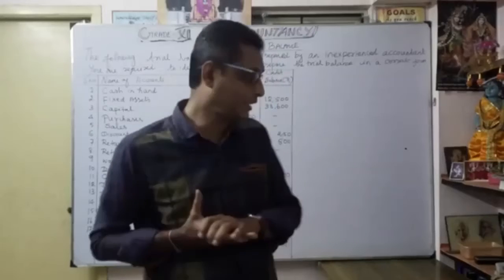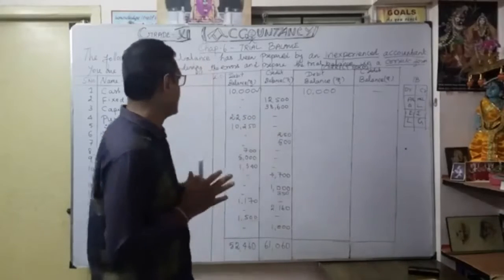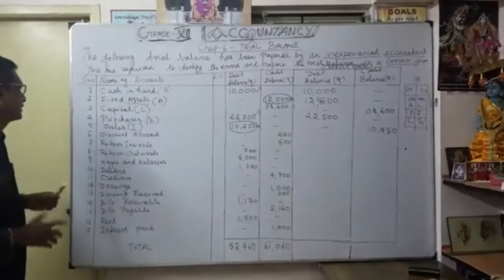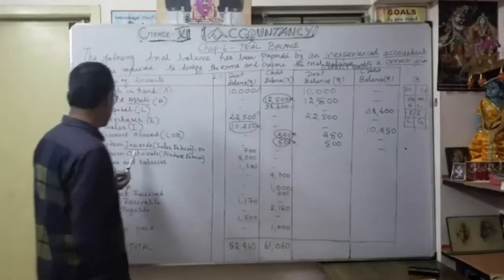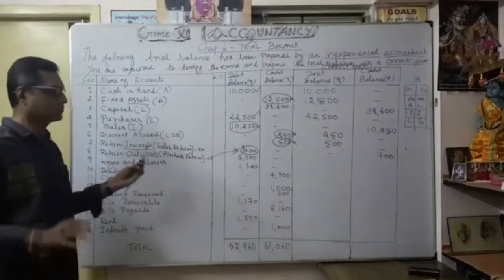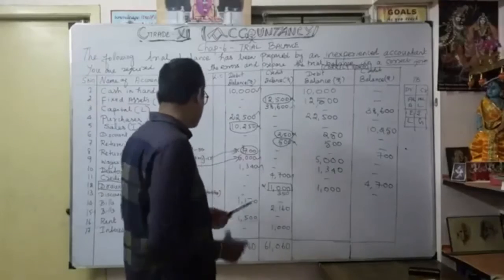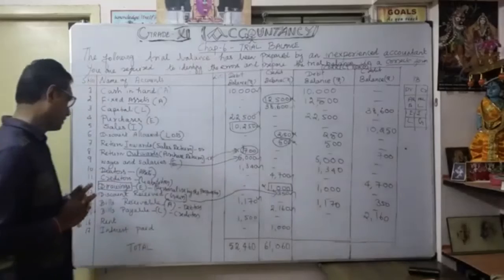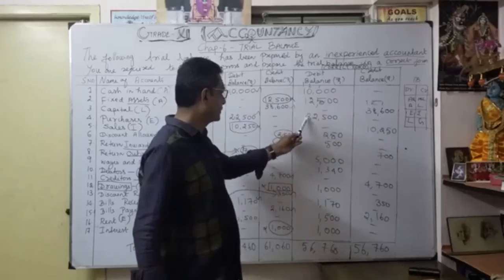GRADE XI ACCOUNTANCY - TRIAL BALANCE 2